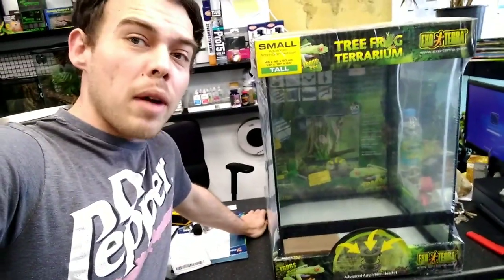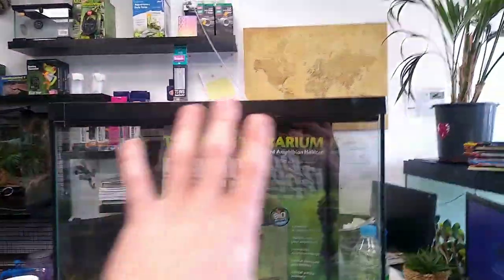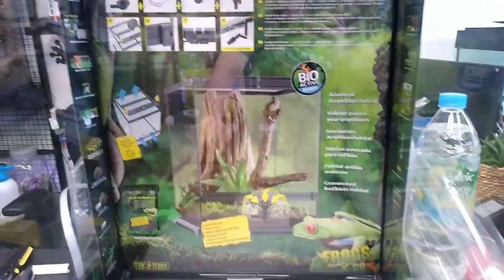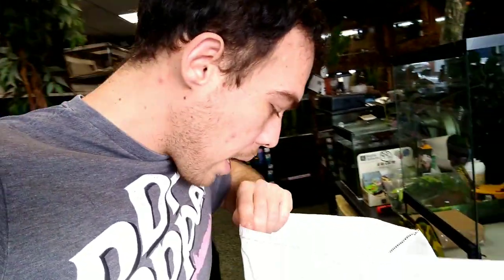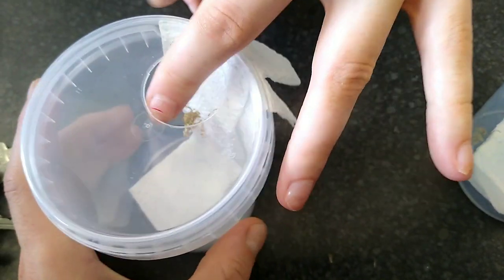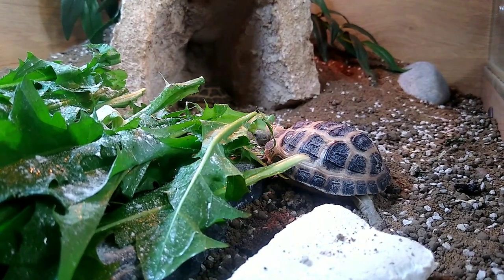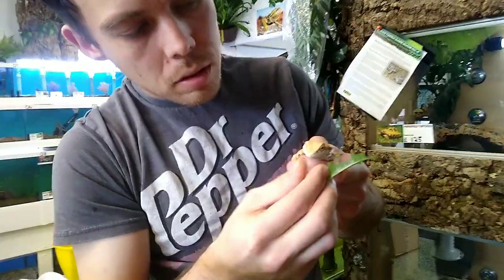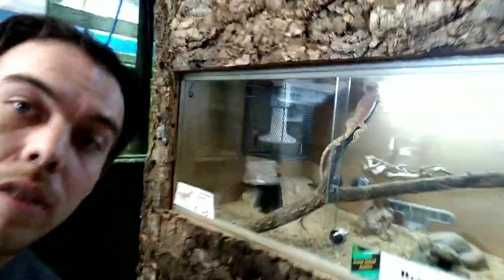First Look At The Brand New Tree Frog Terrarium Form Exo Terra (Snake Island Exotics)